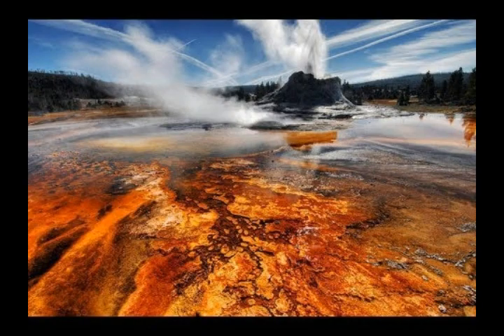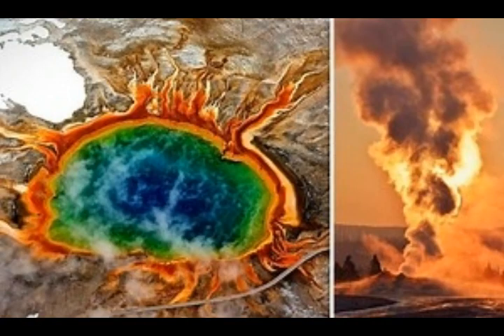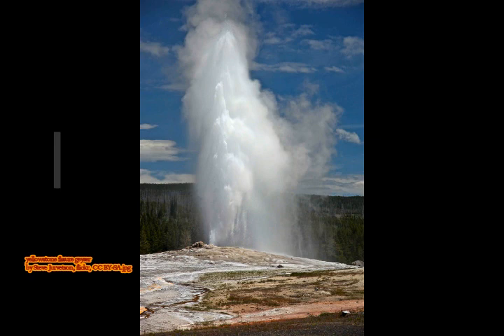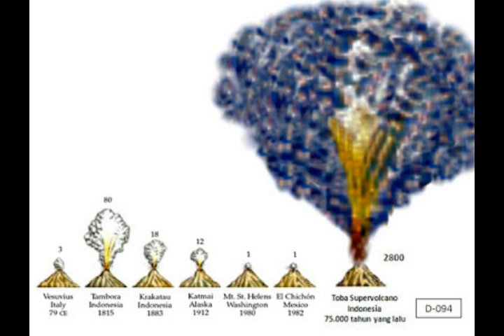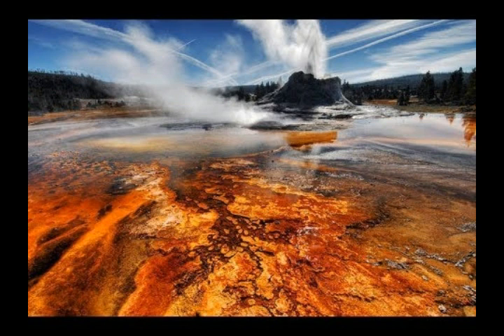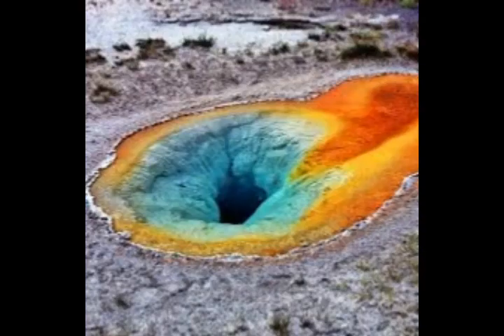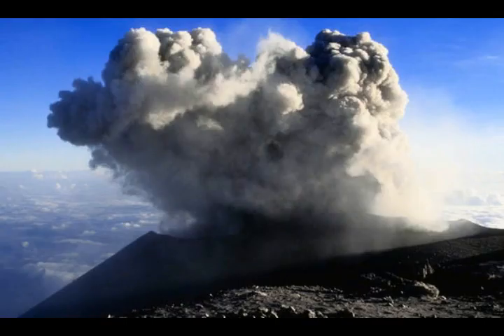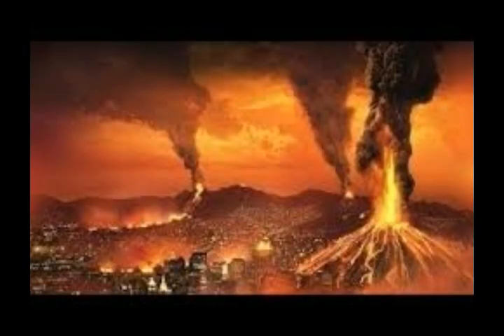Yellowstone Supervolcano Earthquakes Reveal a Volcanic System 6 Times Bigger Than We Thought!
Please Support:
2) Thumbnail image - Yellowstone yellow by alb1 Flickr BY-ND.jpg